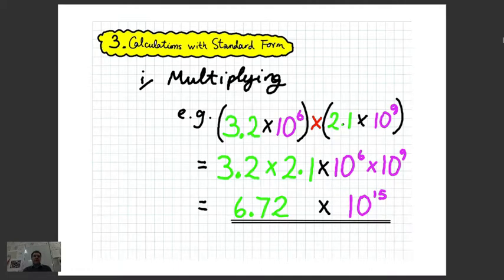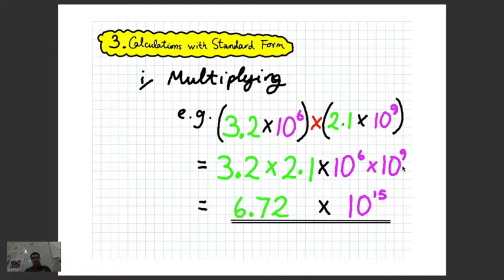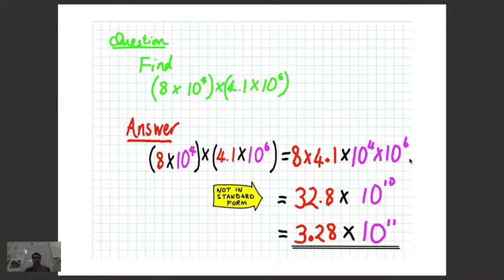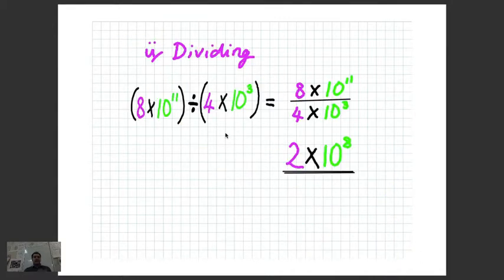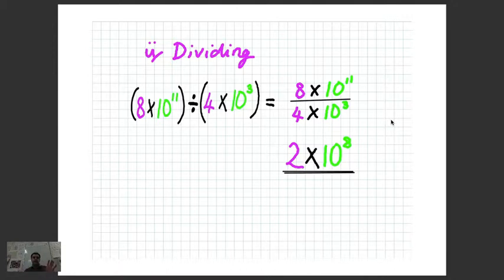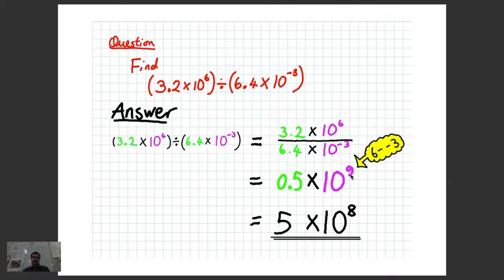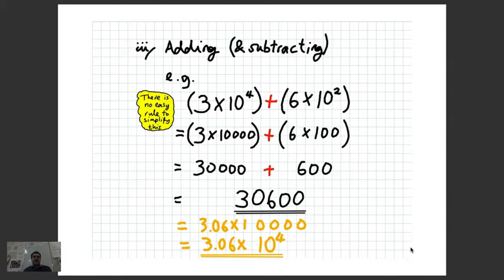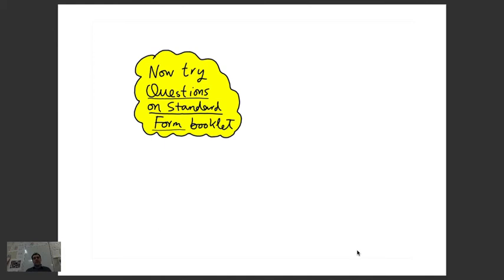MYP4 Unit 3 Chapter 3